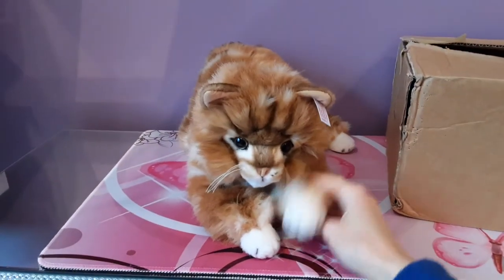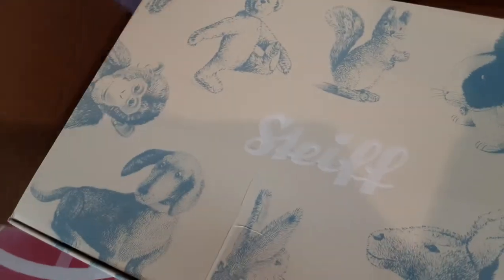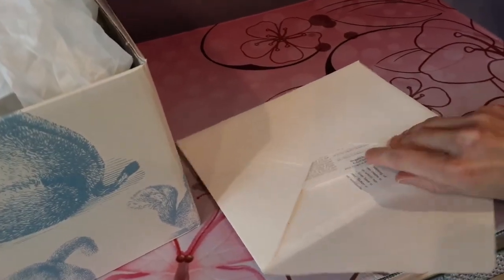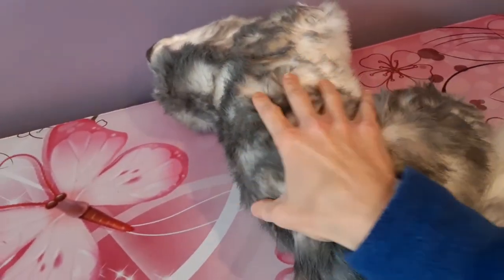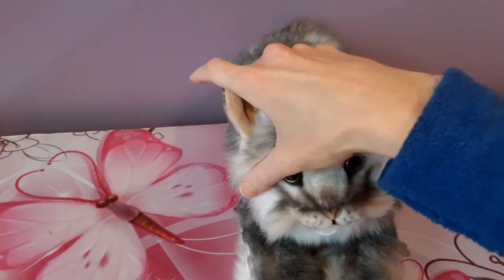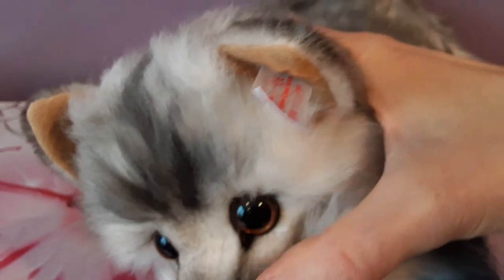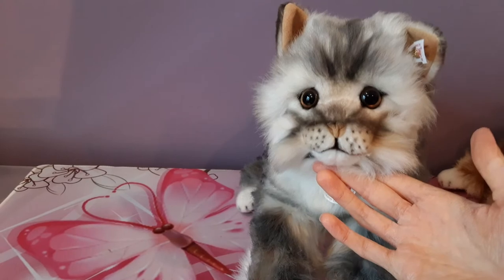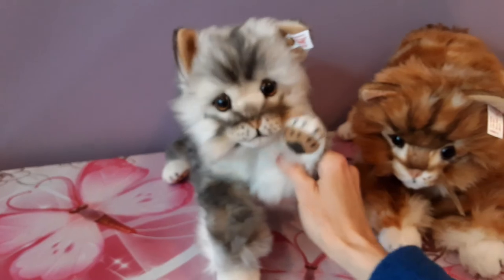Unboxing Lizzy the Maine Coon Masterpiece Cat by Steiff 🐱